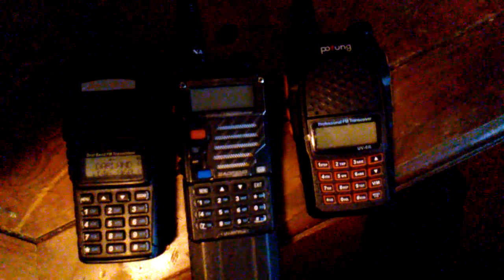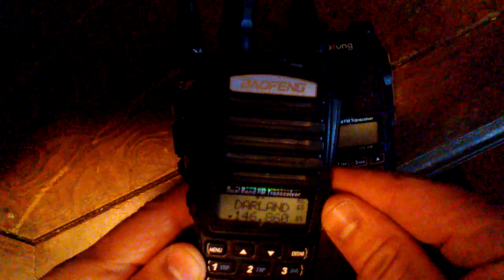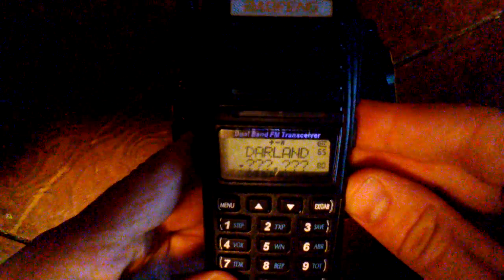Scan feature on Baofeng UV-82, UV-5R, UV-6R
UV-82 for $25